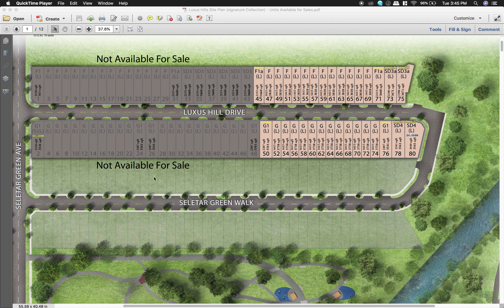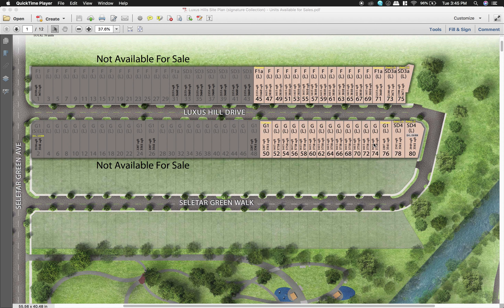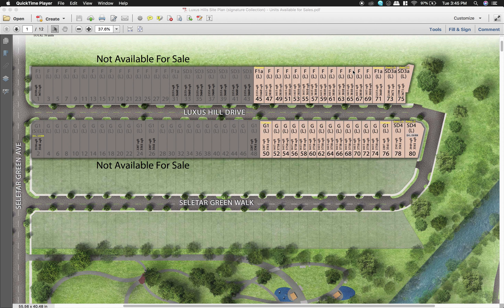Luxus Hill Launch Info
uxus Hills Signature Collection is a mega landed housing development situated in Seletar Hills Estate at District 28. There is a total of 25 phases planned, with phases 1-7 already sold out whereas phases 8,9,10 and 16 pending release for sale. Developed by Bt Sembawang Estates Ltd and designed by RSP Architects, this completed development spans over 315,000 sqm and is on a 999 year leasehold.

Boasting a splendid array of new and contemporary terrace houses with classic silhouette, ascending terraces, dignified roof and even a private elevator, this development is perfect for those who appreciate the best in life.

The value of family ties is put forth as each home is dedicated for multi-generational living. With its prime location, every destination is within reach to fulfil your family needs.